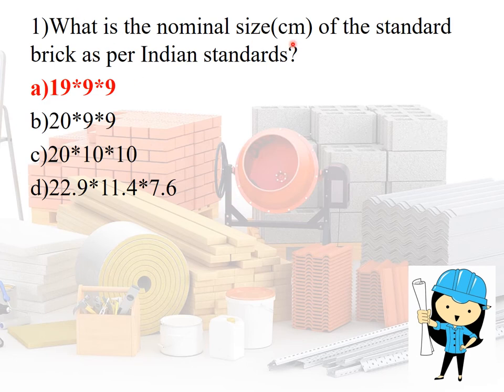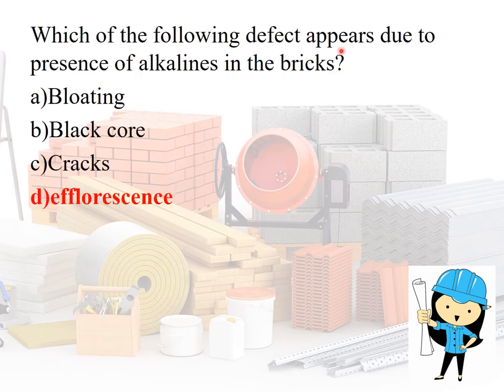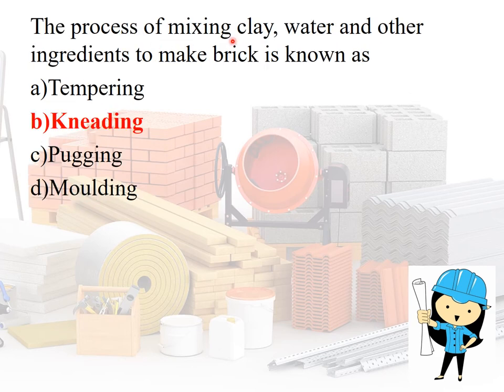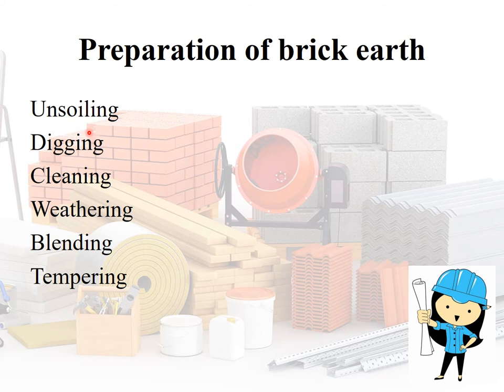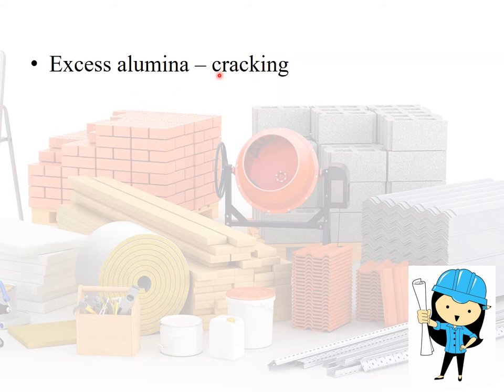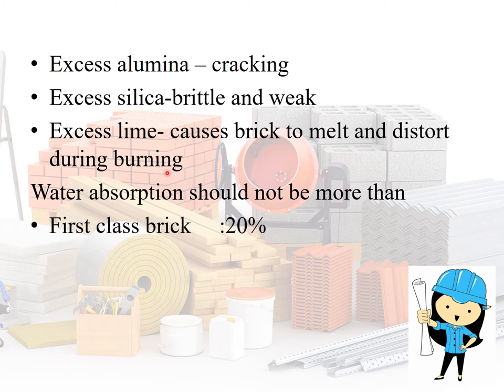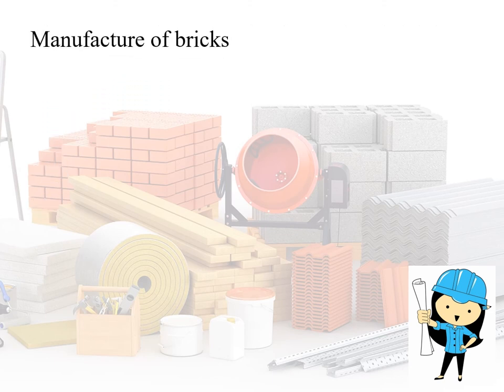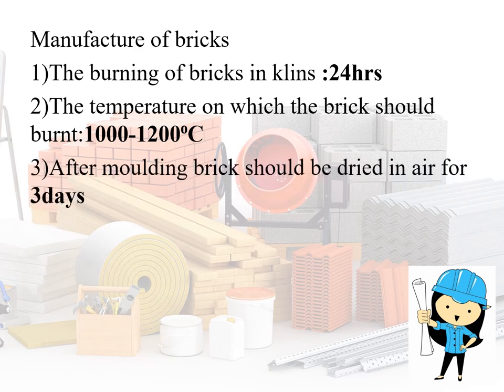IMPORTANT MCQS BUILDING MATERIALS - BRICKS#TRB CIVIL#TNEB AE TNPSC AE#SSS JE uppsc ae